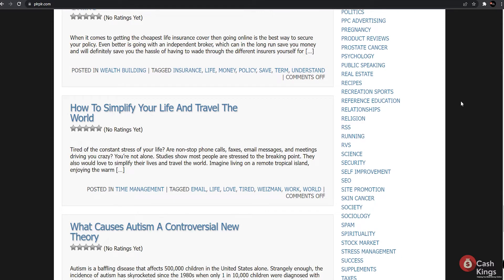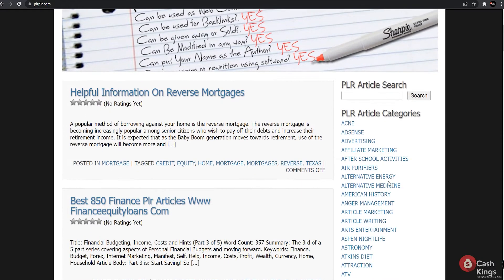NEW Hack Pays $797 FREE! (NO WORK) Make Money Online FAST!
It doesn't have to be difficult to make money online! Today we will share a strategy to help you make money online fast! This new hack pays $797 free!

Here on Cash Kings, we show you the best strategies for making money online today! Today we are discussing this new hack pays $797 free. This is one of the easiest ways to make money online fast!

Looking to make money online fast? Well now you can! This new hack pays $797 free! Get started today to make money online with this new hack!